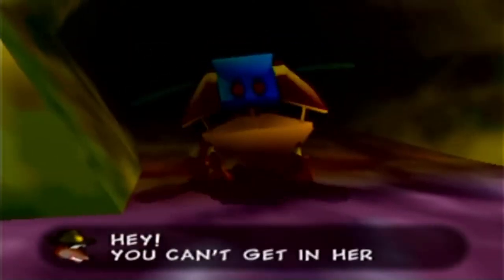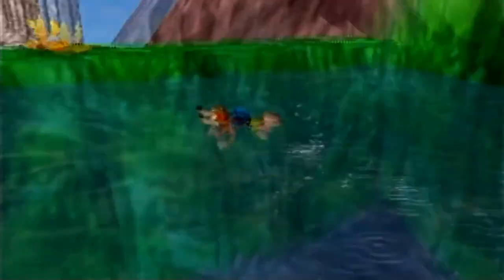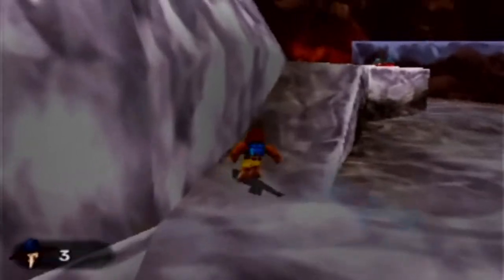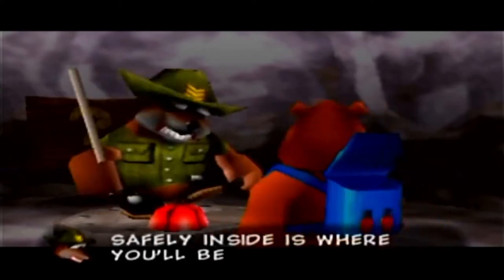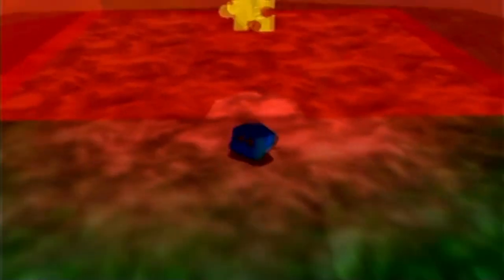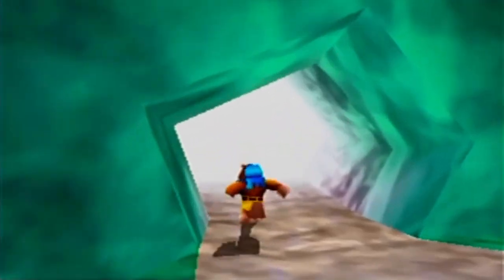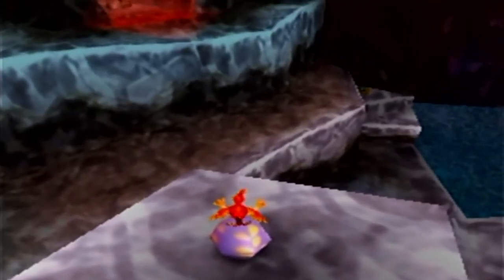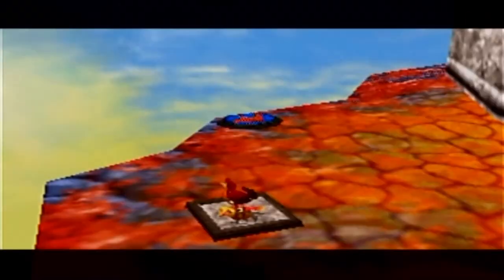Banjo-Tooie Part 44: FLOATIUS MAXIMUS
Banjo needs some alone time. A lot of alone time.